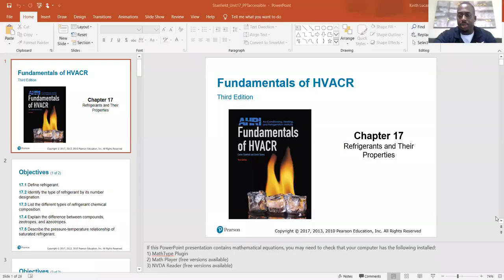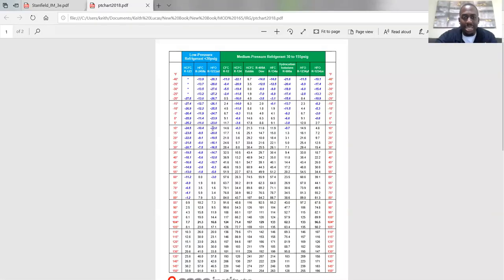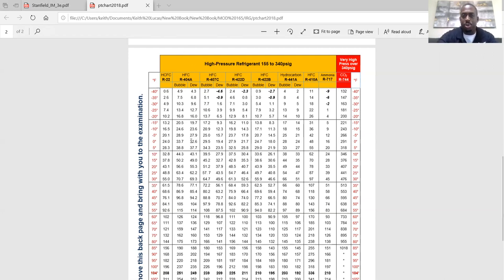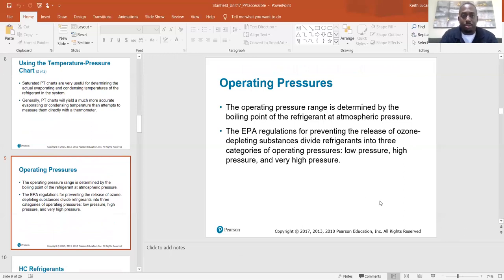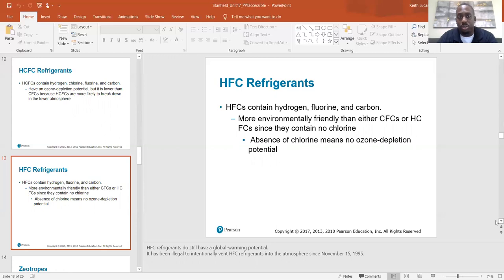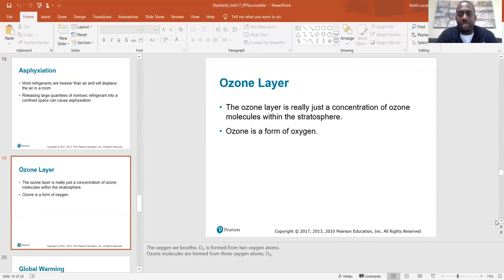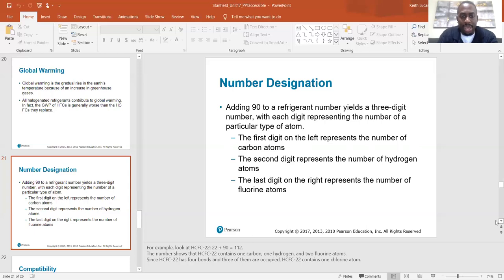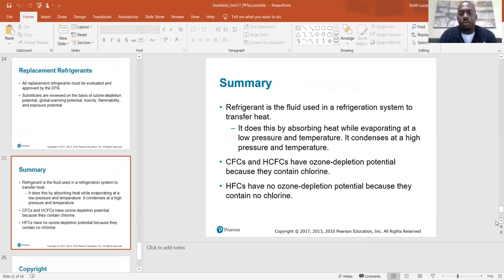Unit 17 Lecture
Refrigerants and Their Properties